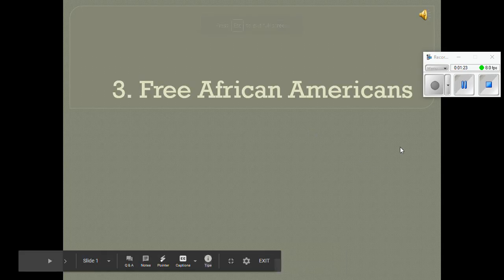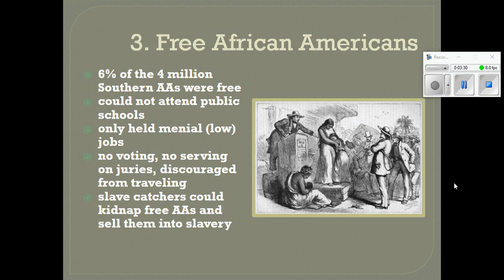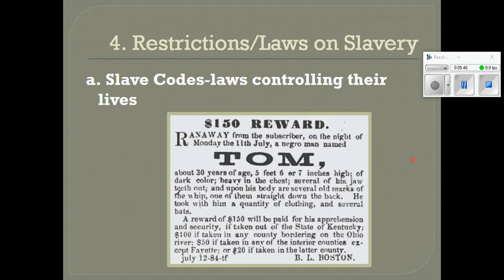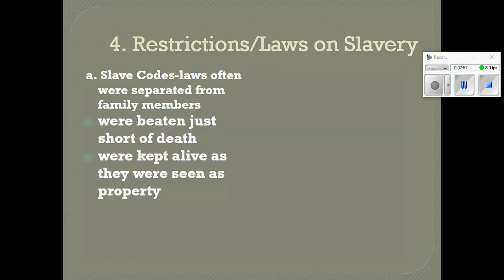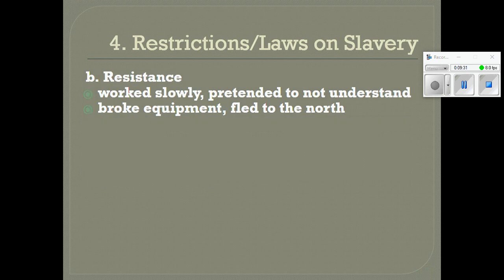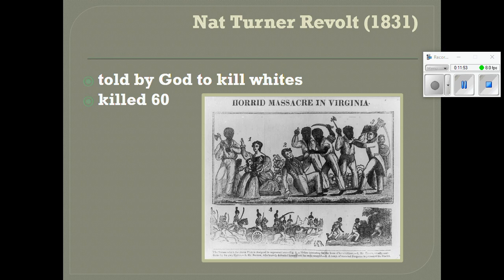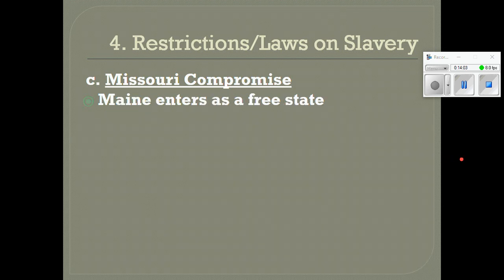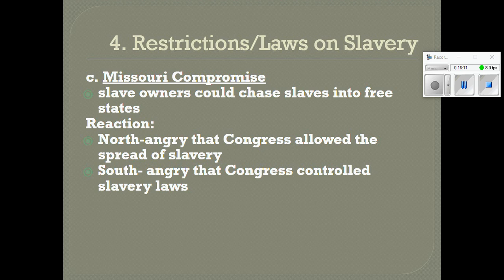Missouri Compromise Notes